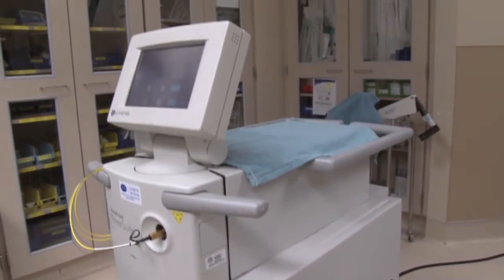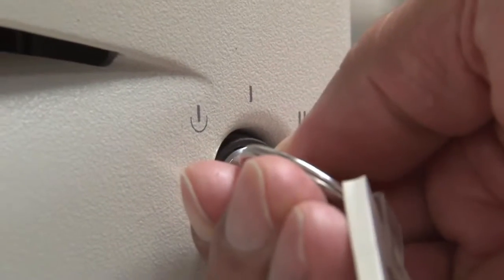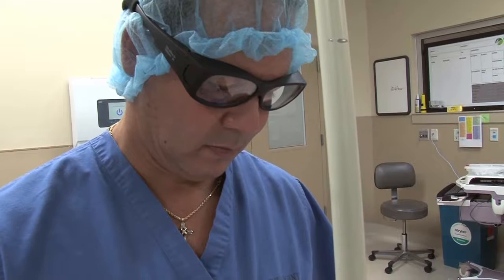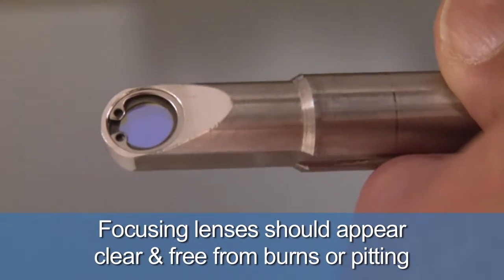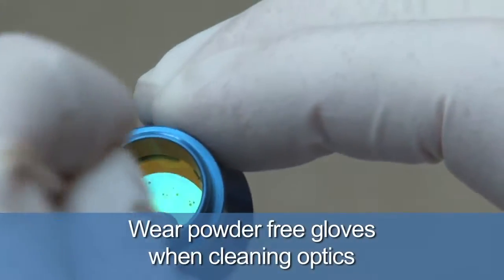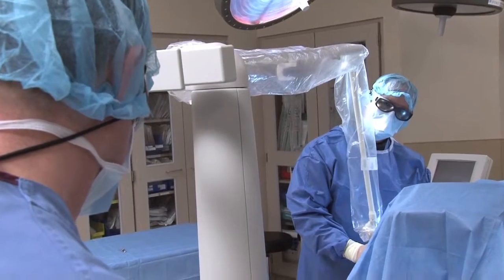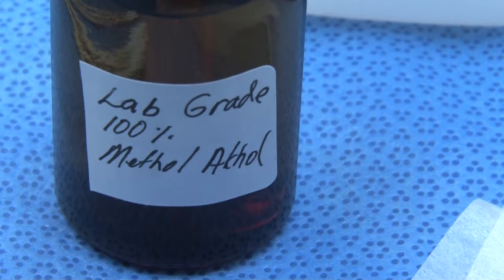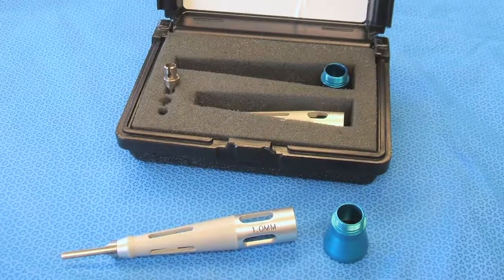Agiliti MLSO Training: Laser Optics Management